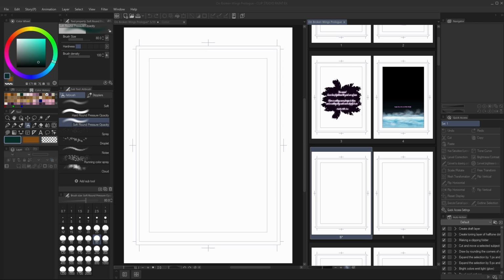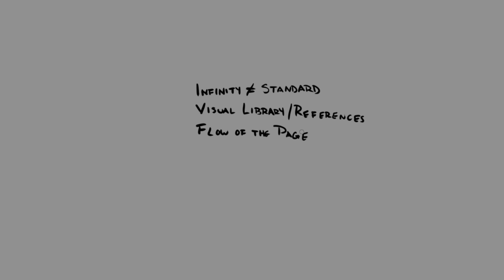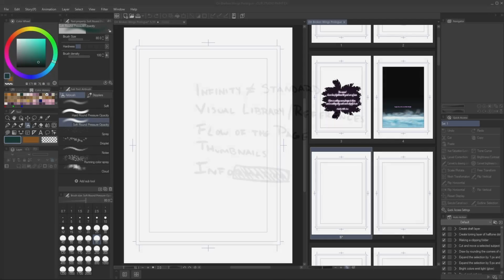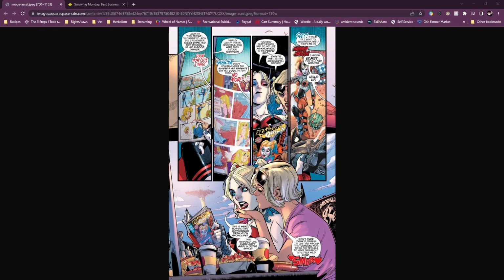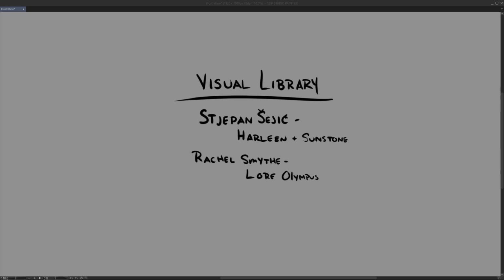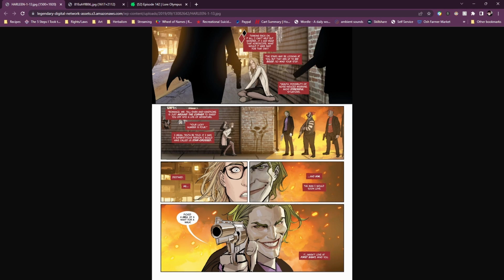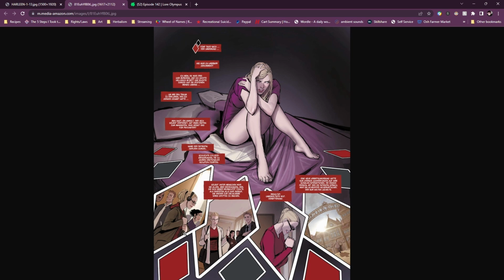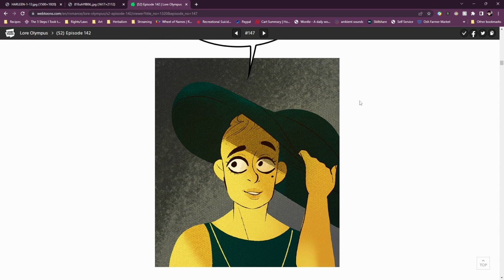Making a Comic Layout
I'm a little later than typical, but at least it's still Friday! I hope this is helpful to y'all.